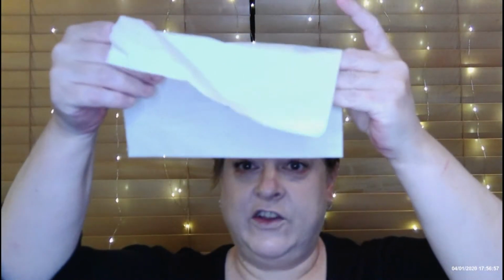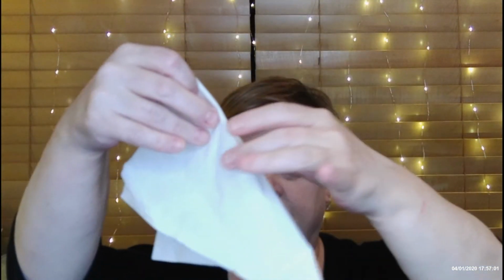GRWM + Trick for Lashes that look like Falsies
GRWM! I will be putting on my makeup and showing some tips on how to get long, full eyelashes that look like falsies only using MASCARA!  Welcome to my first full video!

Products Used:
Mascara 1: Covergirl Exhibitionist Waterproof Mascara (Very Black) (Any drugstore)

Eye shadow: Coastal Scents single pans (they don't have the quad palette as of the posting of this video)
     Crease - Coconut Husk (lighted with Pale Nude)
     Lid: Peach Fuzz
     Brow bone: Chamois Nude

WYGO stands for "When You Get Old".